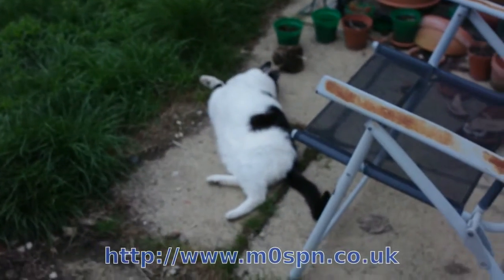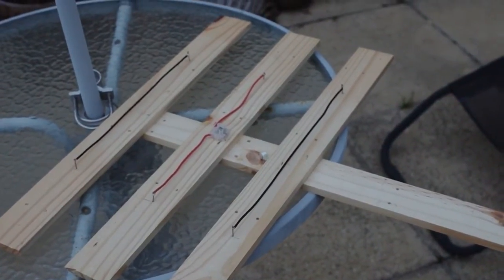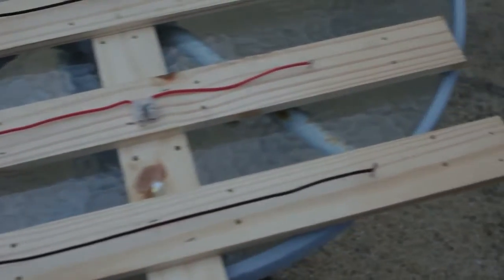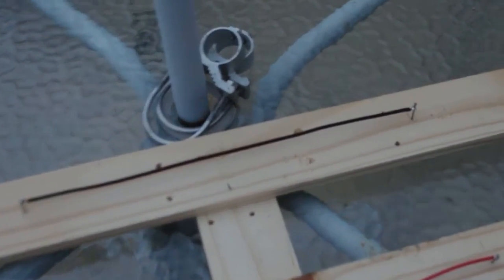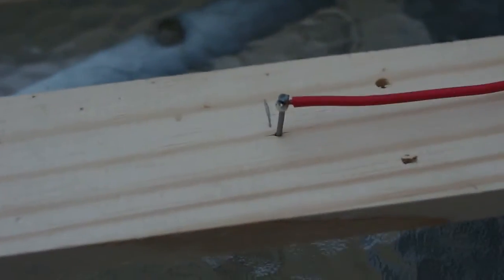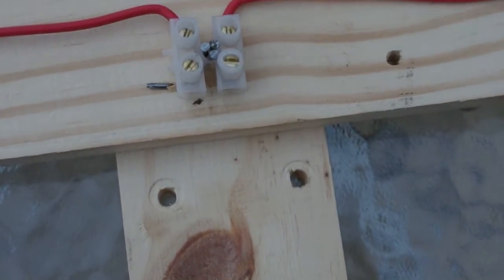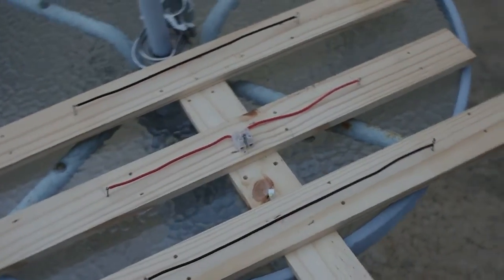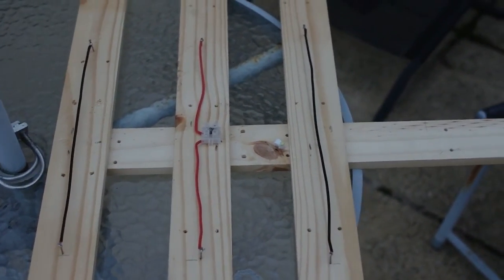70cm 432MHz DIY Yagi / Beam Antenna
20 minute DIY 3 element beam constructed out of an old wardrobe and a few sections of wire.  The element lengths and spacing were calculated using Note: No balun was used; elements were adjusted for reasonable SWR on the required frequency.  Impedence and/or resonance could not be guaranteed but the radio was happy and it showed good gain.